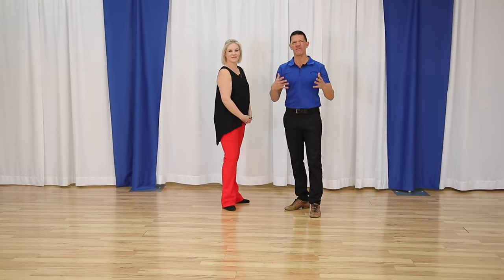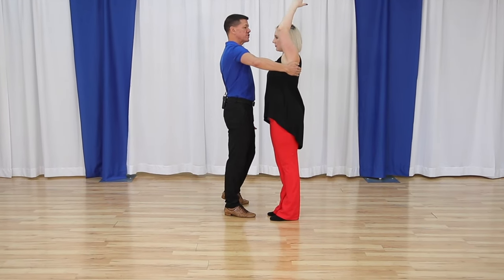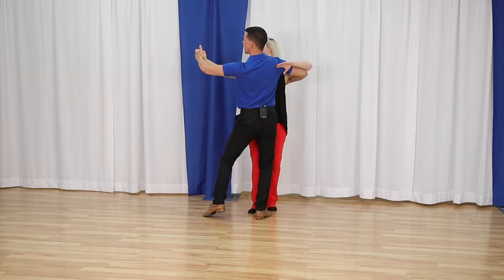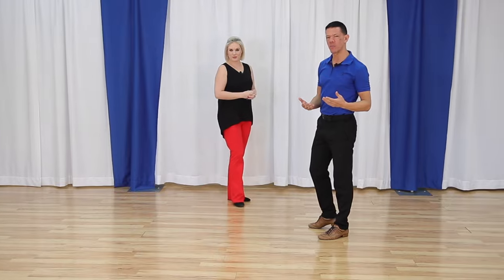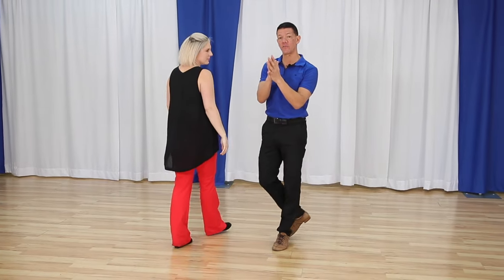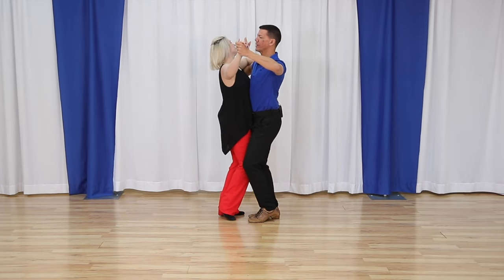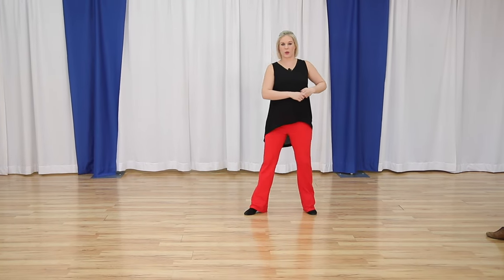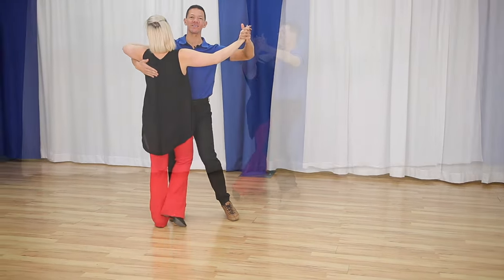The 5 Best Tango Steps for Beginners [Ballroom Dance Basics]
Learn the basics of ballroom dance with these 5 easy steps! American Tango is a beautiful, sensual dance that can be enjoyed by anyone, and this beginners tutorial will show you how to start dancing ballroom style. In just a few minutes, you'll be able to learn the basic steps necessary to start dancing ballroom.

If you're a beginner looking to learn some basic tango steps, this video is for you! In just a few minutes, you'll be able to learn the basics of this amazing dance. From beginner level to easy, this tutorial will take you step-by-step through the basics of ballroom dancing. So check it out, and start dancing your way to success!